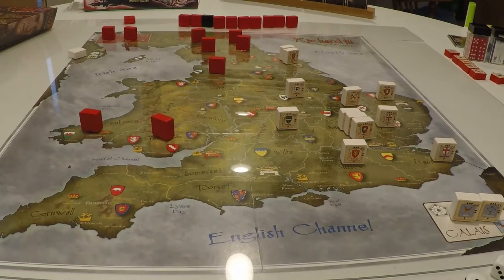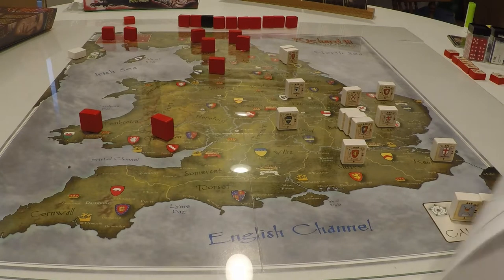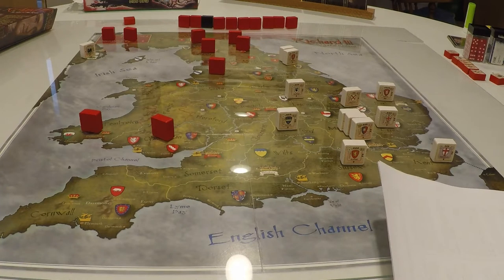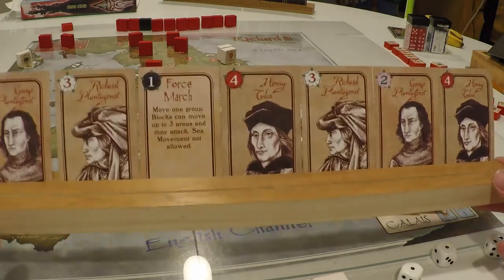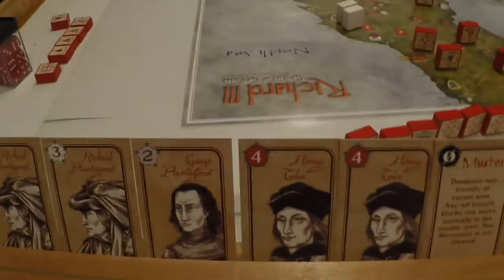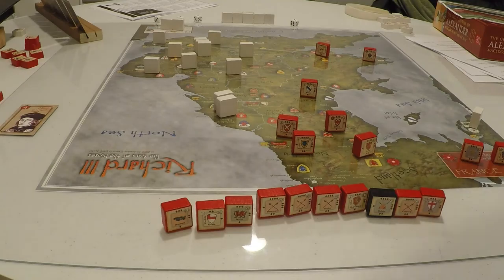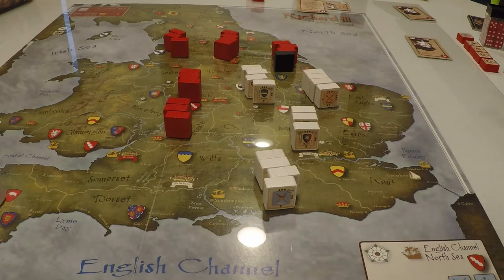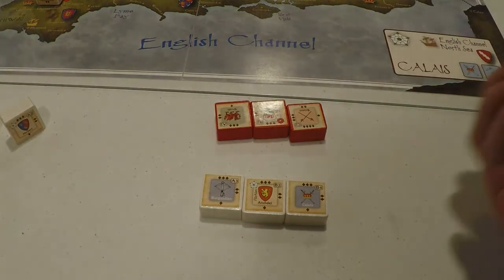Richard III: War of the Roses Third Campaign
The final campaign of Richard III: War of the Roses by Columbia Games.